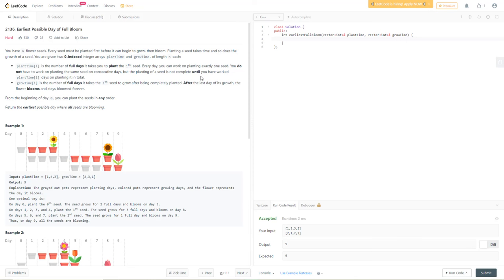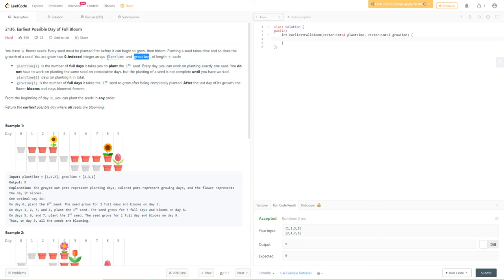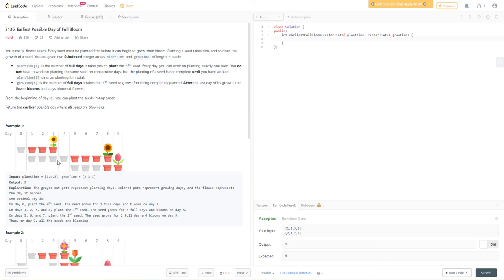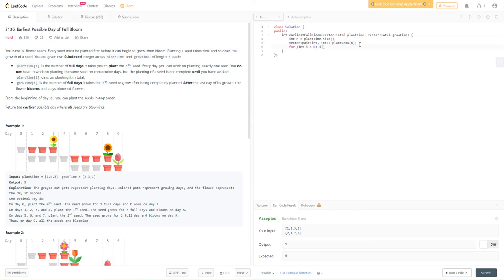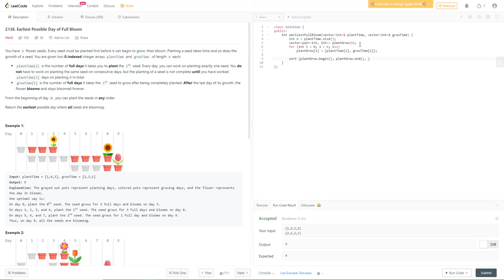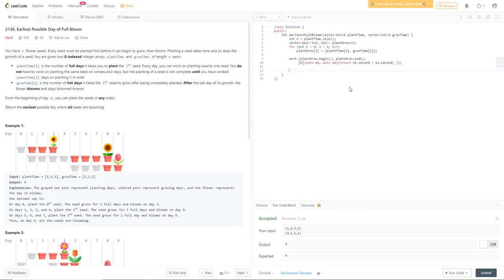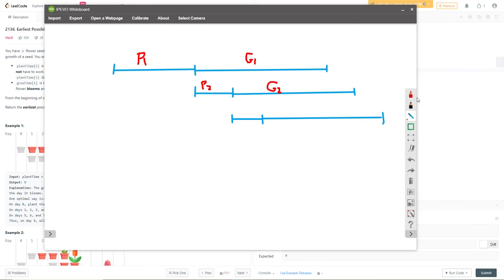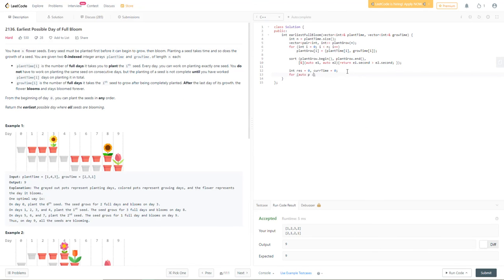2136. Earliest Possible Day of Full Bloom-Solution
In this video, we will learn more about leetcode 2136 and provide a C++ solution. The time complexity of the solution is O(nlogn) and the space complexity is O(n).